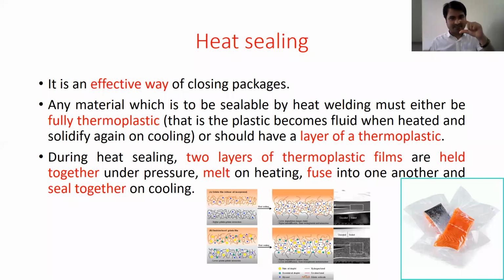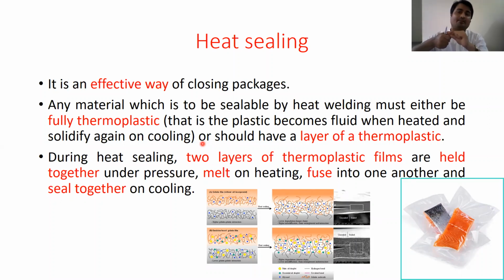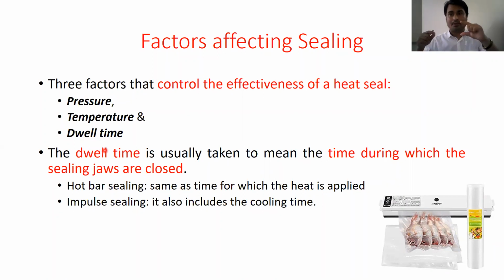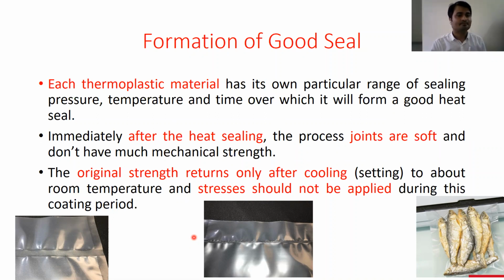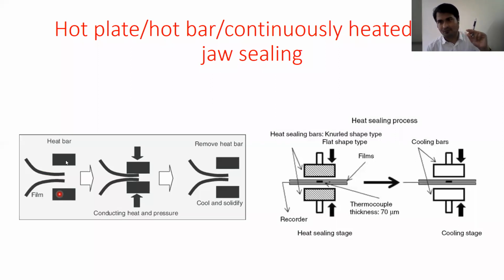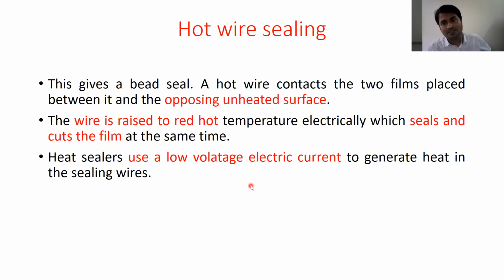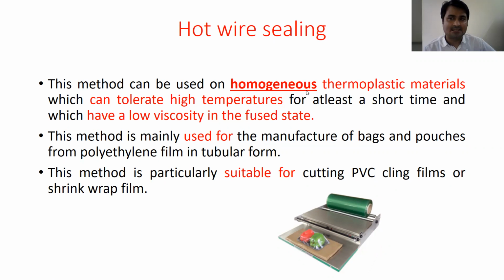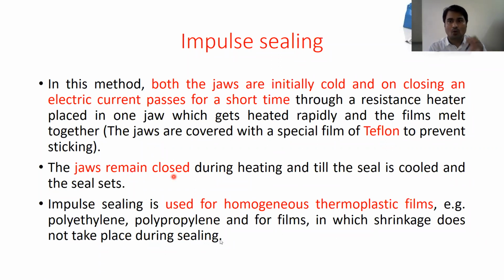"Heat & Impulse Sealing" (Part-1) By: Dr Abhishek Thakur (CoF)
Heat & Impulse Sealing (Part-1)

Subject: Fish Packaging Technology

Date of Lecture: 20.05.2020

Lecture by:Dr. Abhishek Thakur
(Assistant Professor)
Department of Fish Processing Technology
Bihar Animal Sciences University, Patna
College of Fisheries, Kishanganj

CoF, Kishanganj.